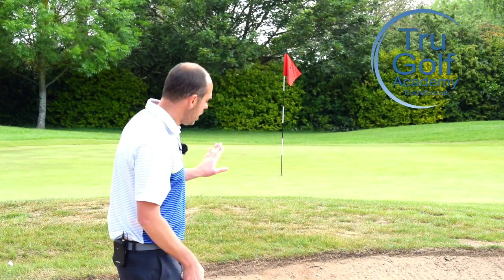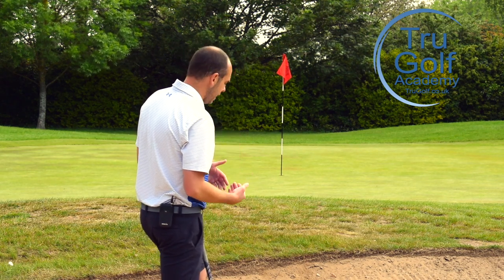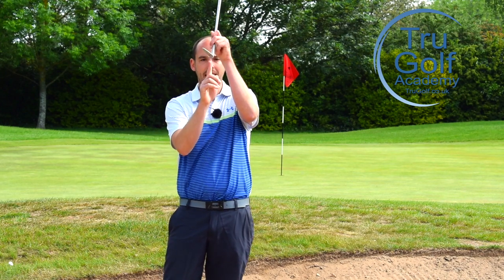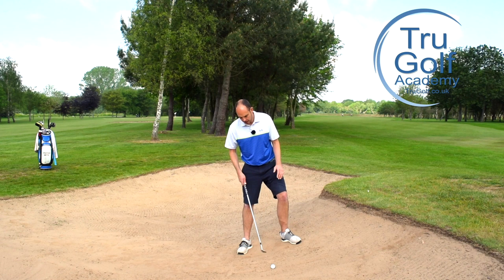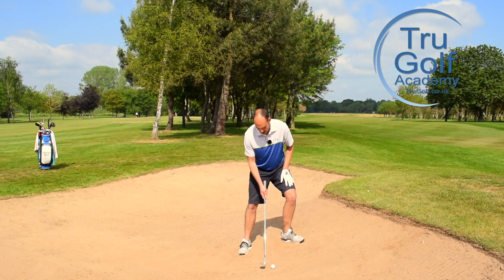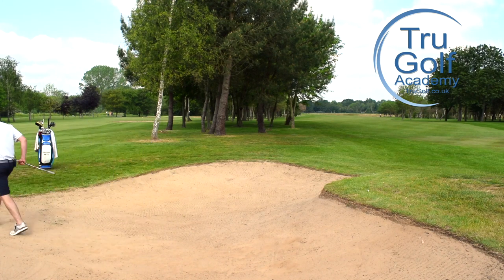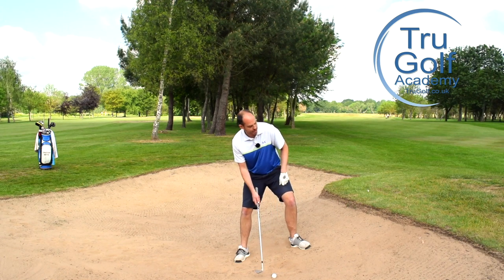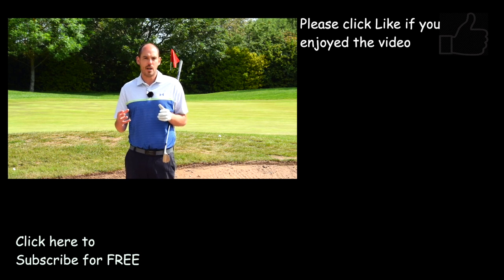HOW TO PLAY FROM A SLOPE LIE IN THE BUNKER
Director of Instruction at the TruGolf Academy Jon Watts talks you through two methods when playing from an upslope in a bunker. One great for short distance and one when you need to fly the ball further.